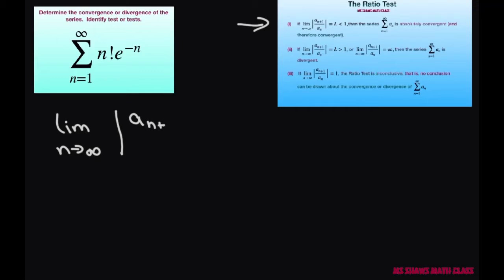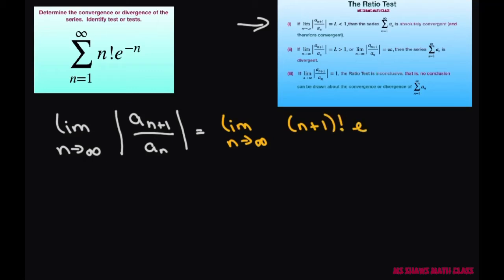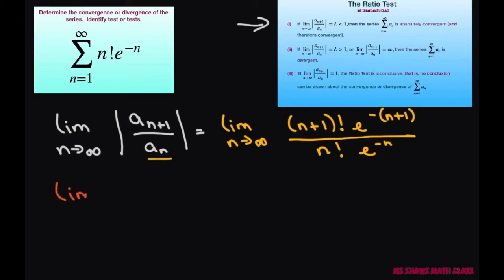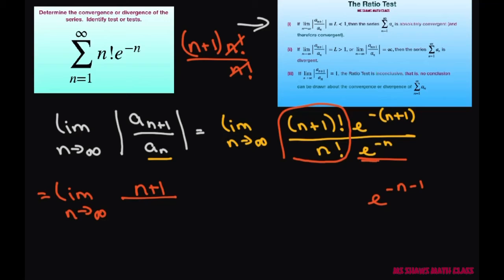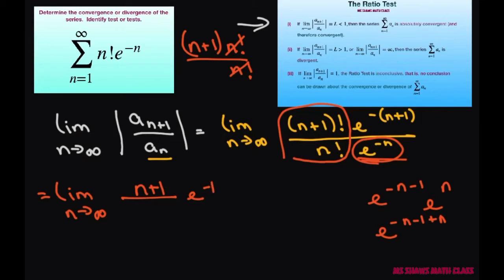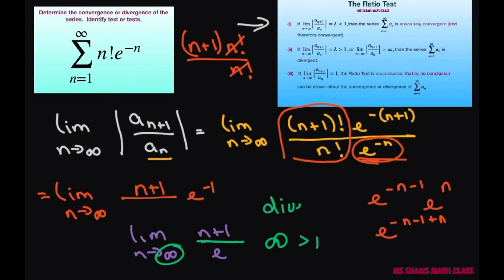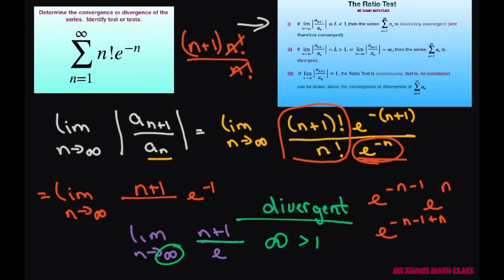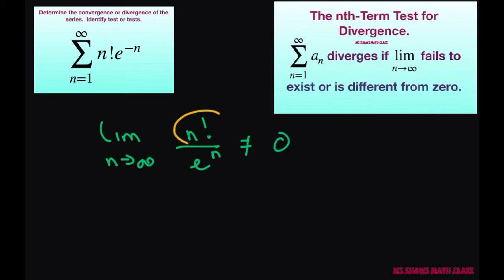Determine the convergence or divergence of the series n! e^(-n). Ratio Test or Nth Term Test